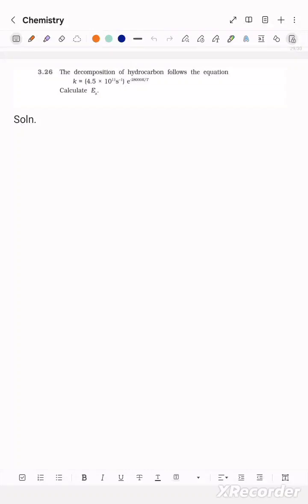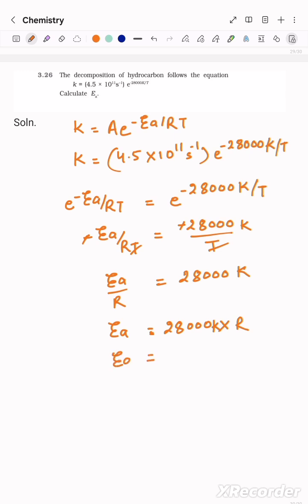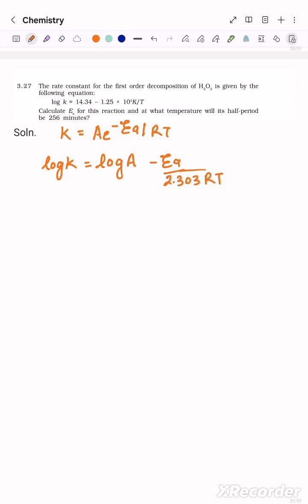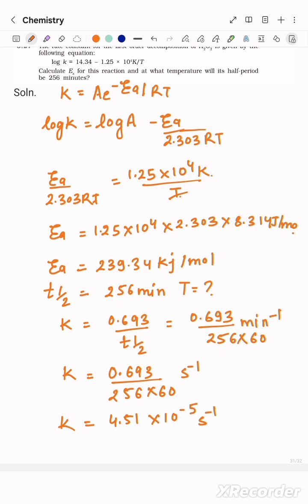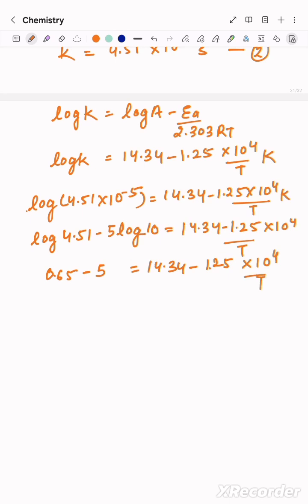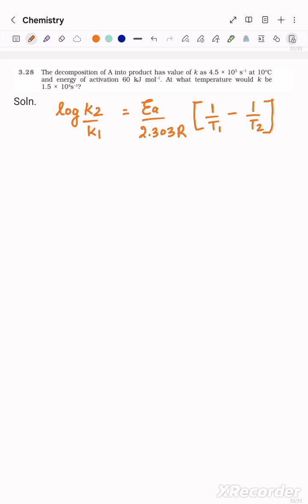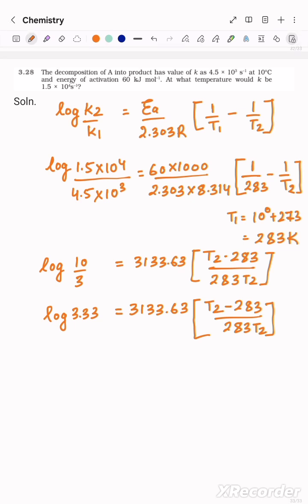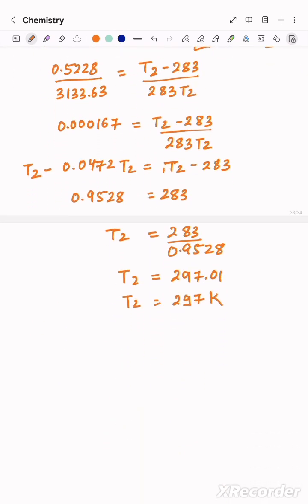Chemical Kinetics Ncert Exercises (Part-11)